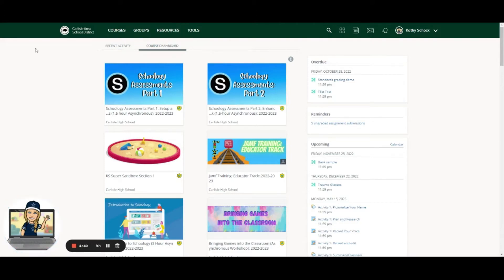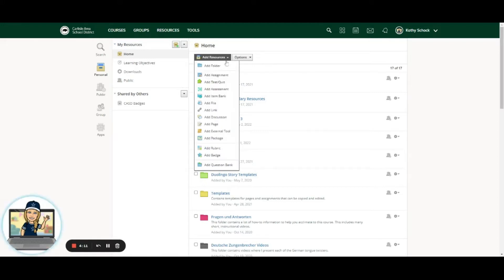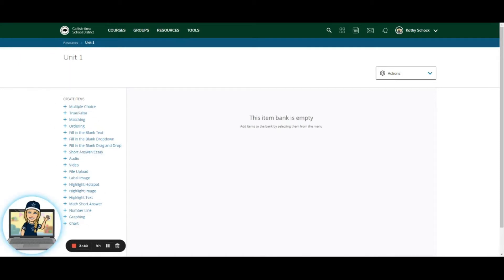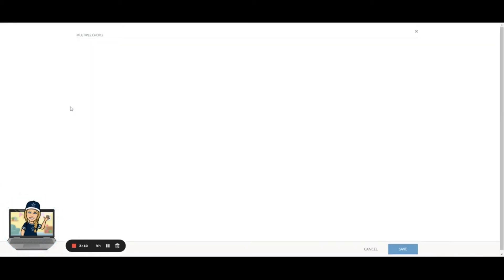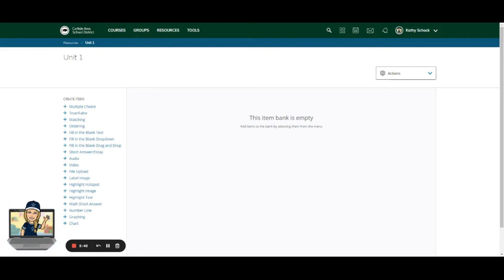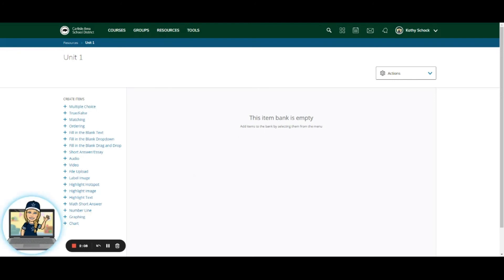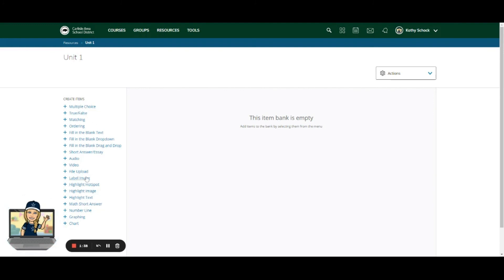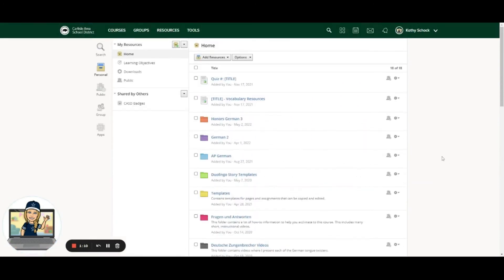Schoology Assessments Part 2: Creating an Item Bank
This video was made as part of a Professional Development workshop for teachers in my district. The concepts shown could be useful to other teachers, so I'm sharing publicly.